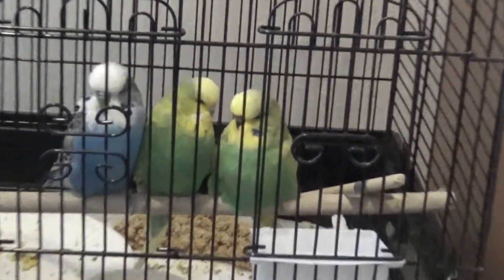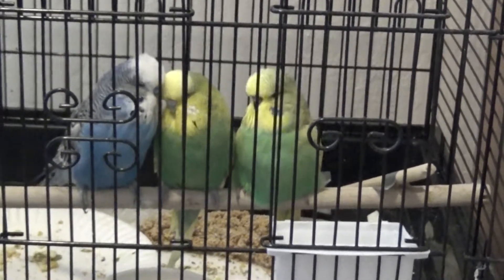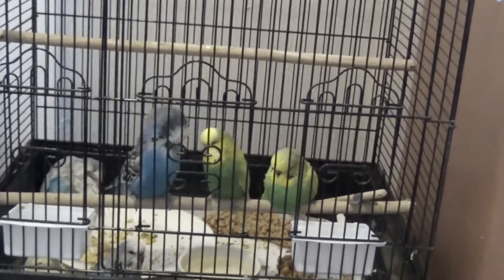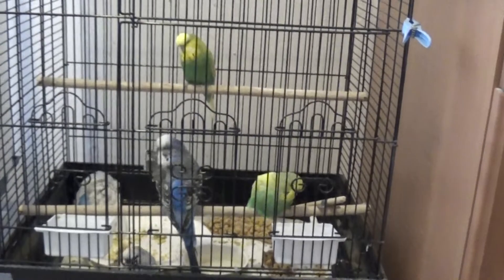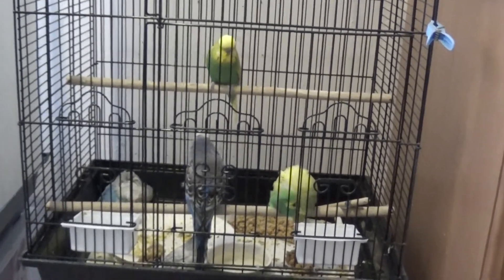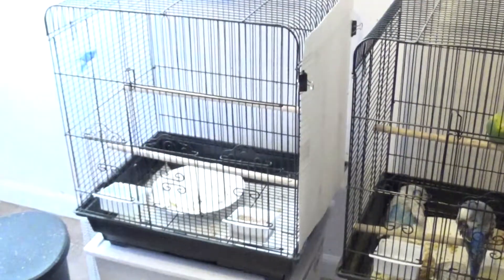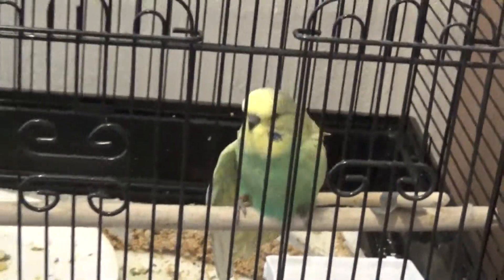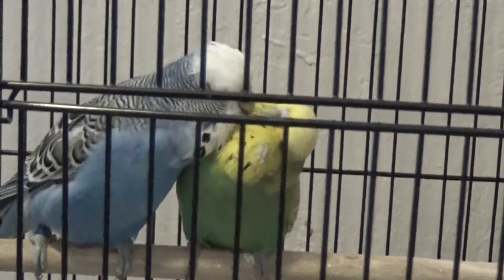#319 2018 breeding: Babies on perches!